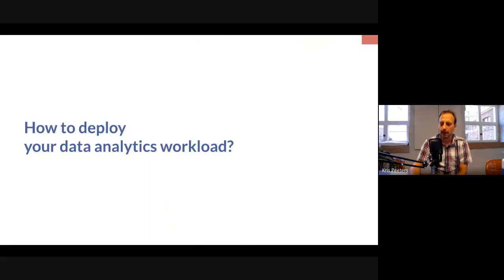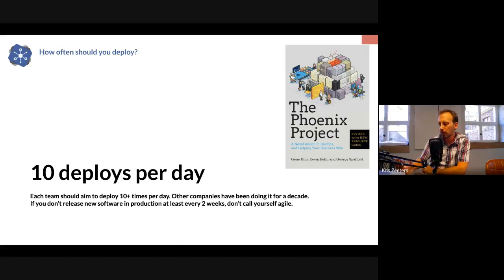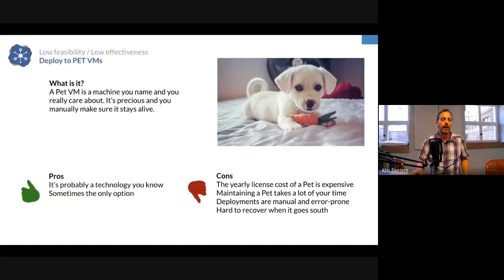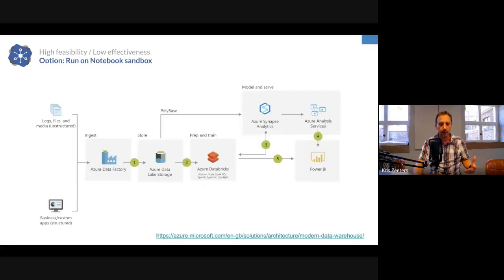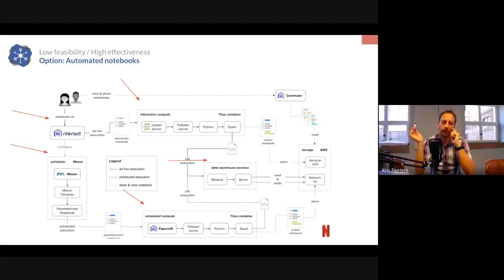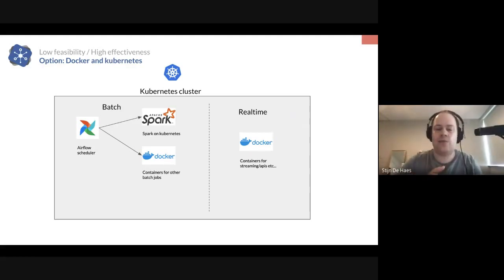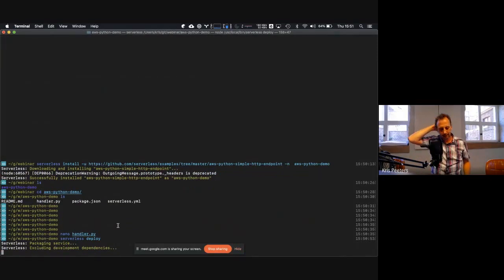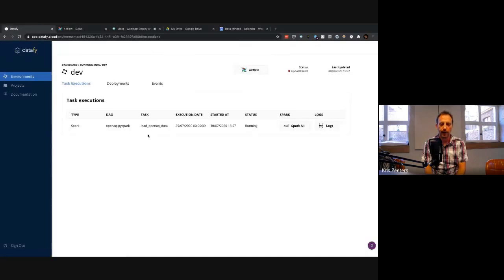Webinar Deploy analytics workloads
Kris Peeters and Stijn De Haes share how to do deployments.

So you've built your analytics job, whether it's in python, spark, R or Kafka Streams. It works on your machine. Ship it! But where? A plain vanilla VM is cumbersome. Serverless options such as Azure FunctionApps or AWS Glue ETL are available but have their own restrictions.  Then there is the big world of Docker containers which are becoming a popular standard for running analytics workloads. But once your code lives in a docker container, you're not out of the woods yet. Because where do you run the container?